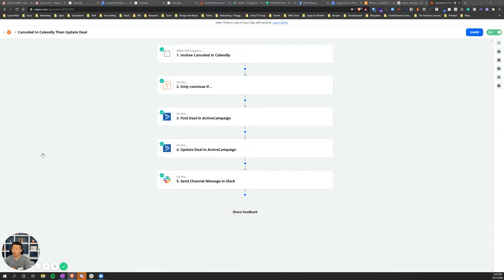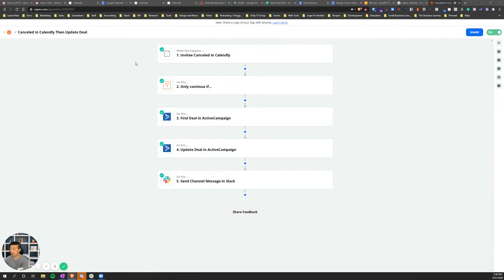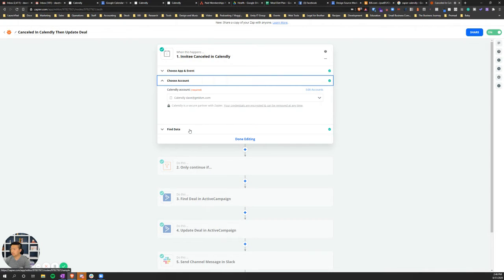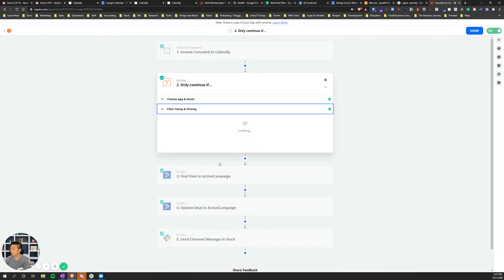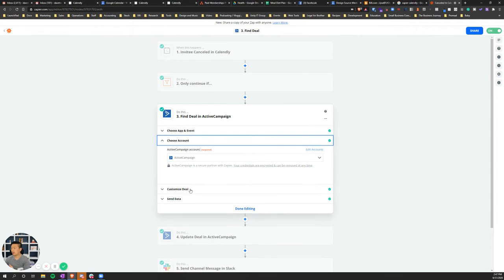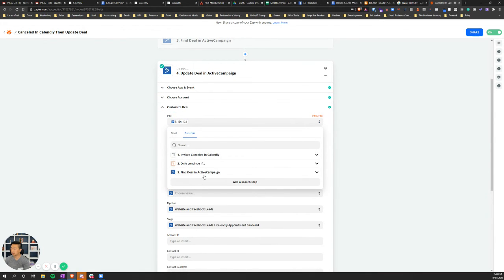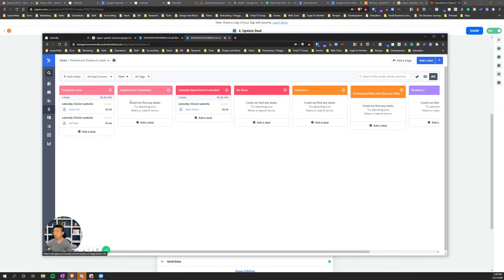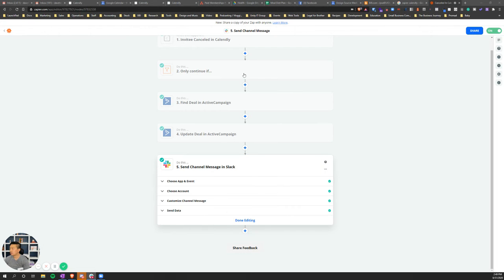Canceled Calendly Meeting + ActiveCampaign + Slack using Zapier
This covers how to put together a sequence / automation starting with...
1. Someone canceling a calendly meeting
2. Updating a deal in ActiveCampaign
3. Posting a message in a Slack channel with Zapier